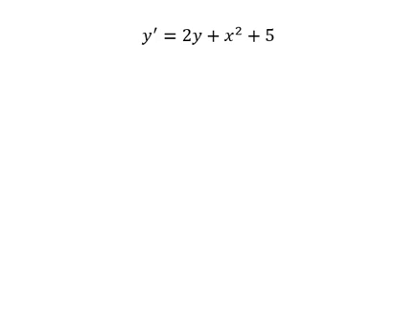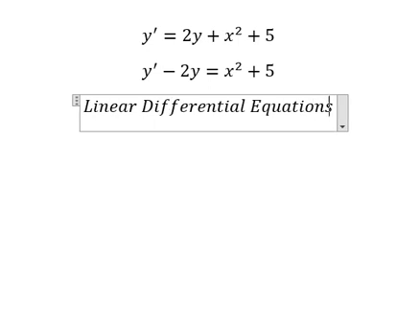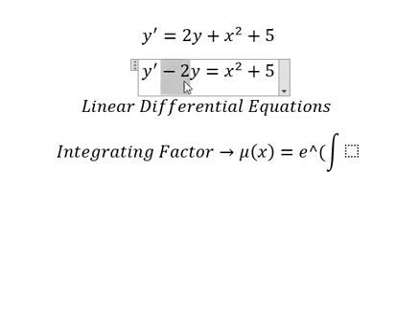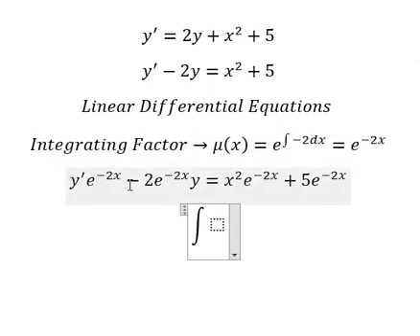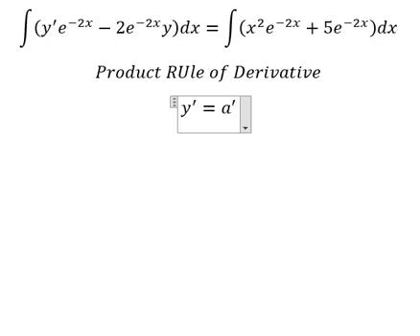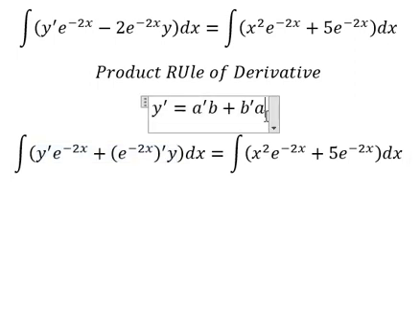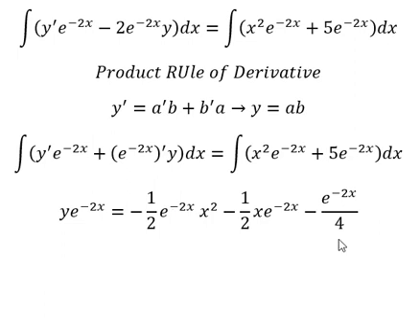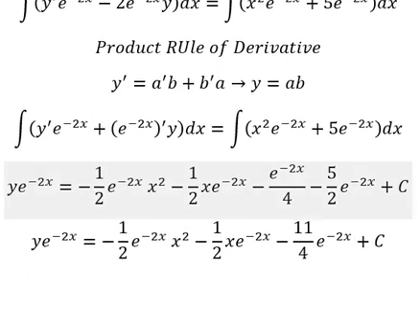Calculus Help: Linear Differential Equations - y'=2y+x^2+5 - Integrating Factor